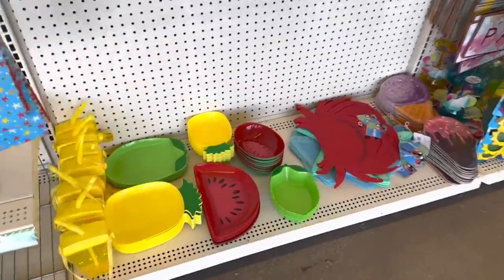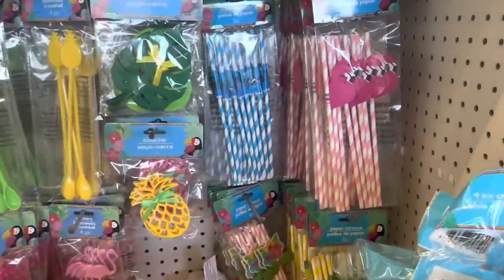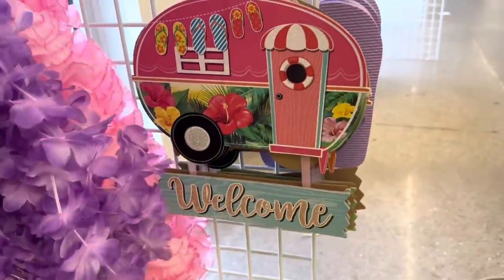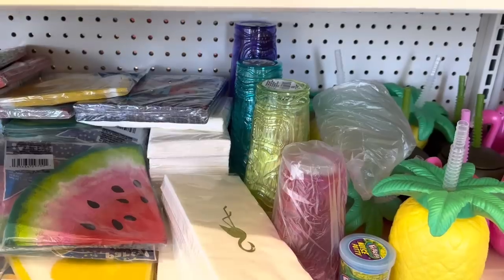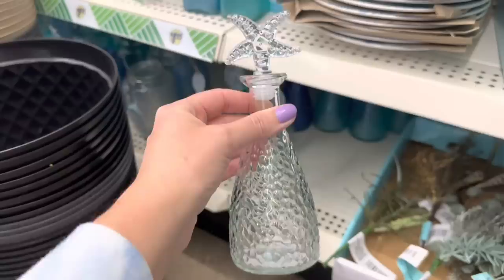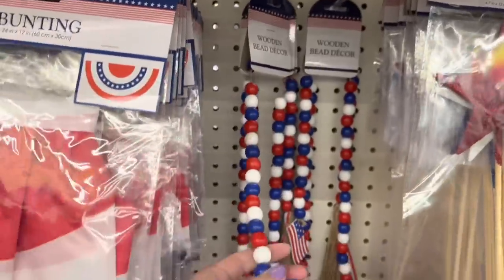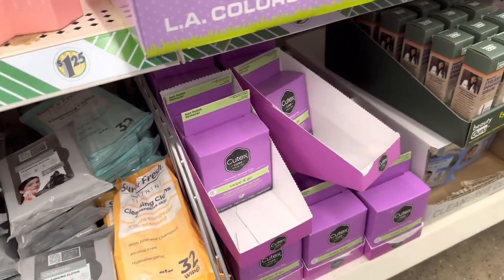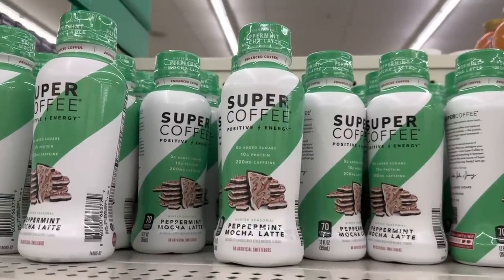SO GOOD I HAD TO FILM! Dollar Tree Shop With Us ❤️ NEW NEW NEW FINDS!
✨WOW✨ The Best NEW Finds Yet!!

✨VIDEOS✨